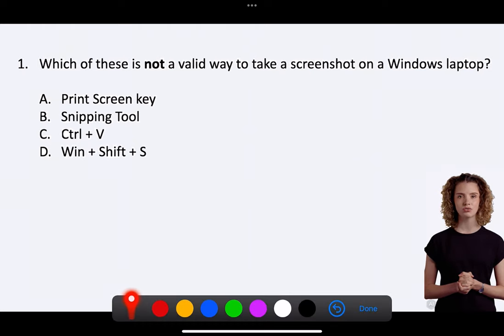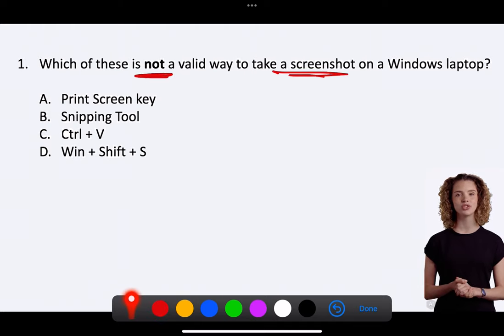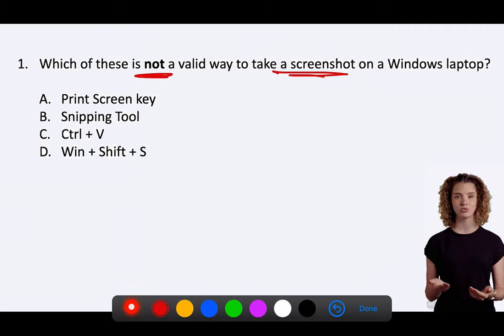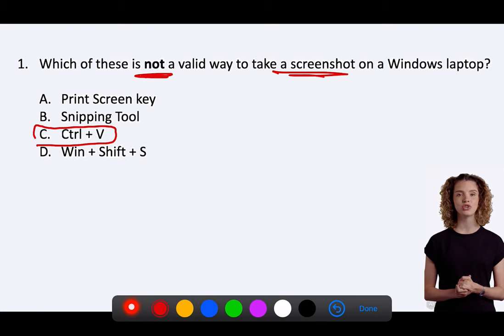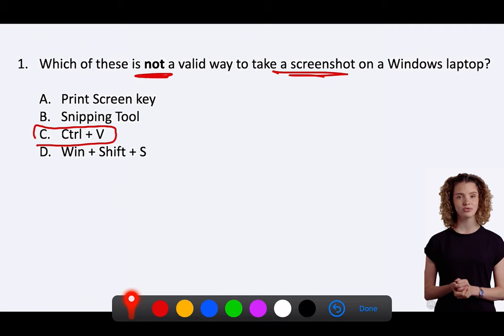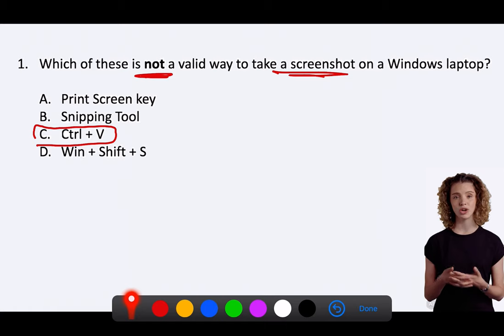23-24 S1 Computer Exam 1 MC01 (Valid screenshot method on Windows laptop)